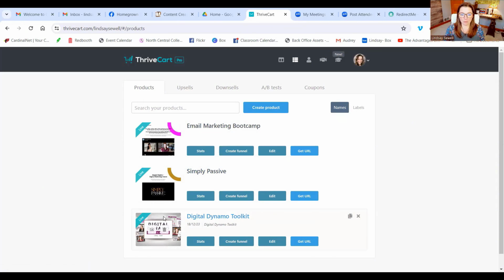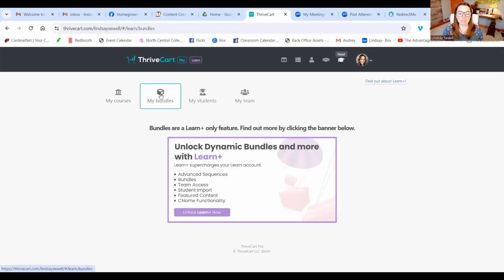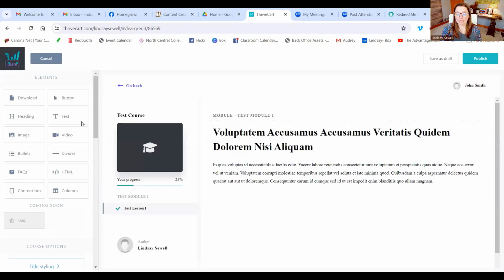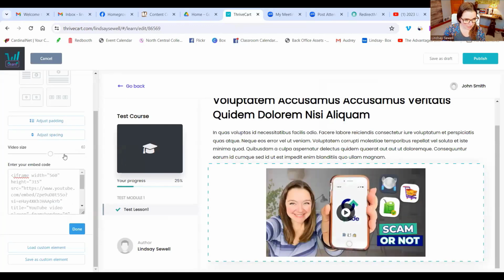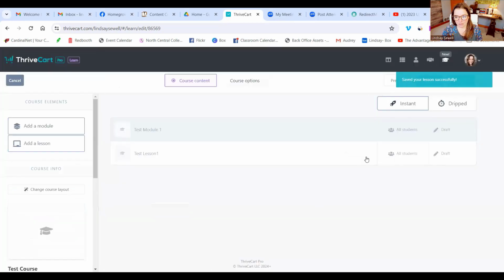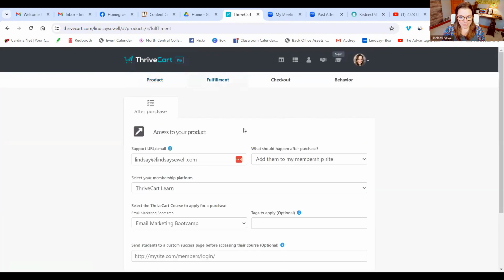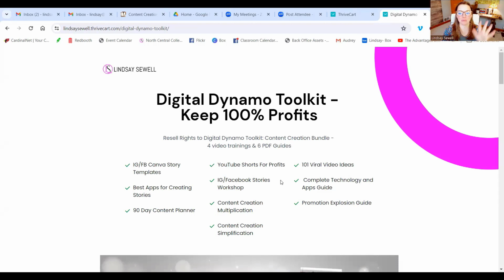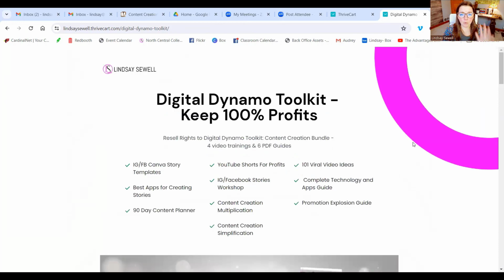2024 ThriveCart Review - course creation platform alternative to Teachable, Kajabi & Kartra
Hey folks! Just had to jump on here and spill the beans about ThriveCart—it's been a total game-changer for my courses and digital goodies. From hassle-free hosting to crafting slick funnels, it's the online entrepreneur's dream. And guess what?

MY FREE ONLINE RESOURCES AND CLASSES